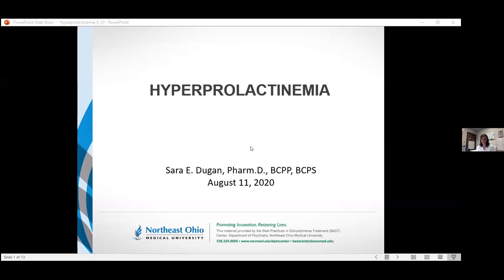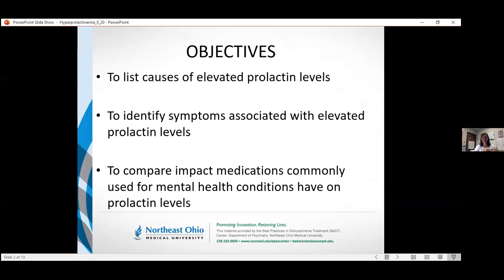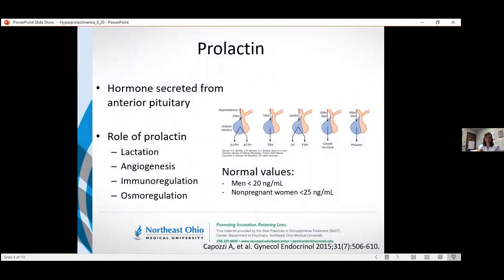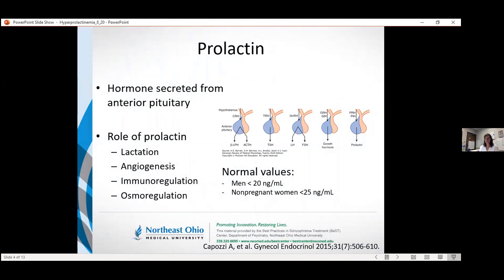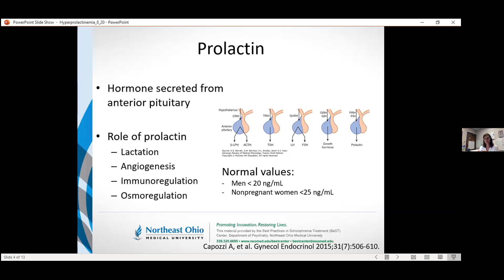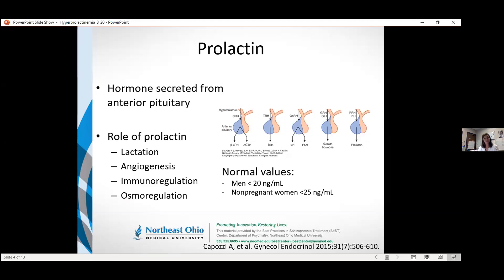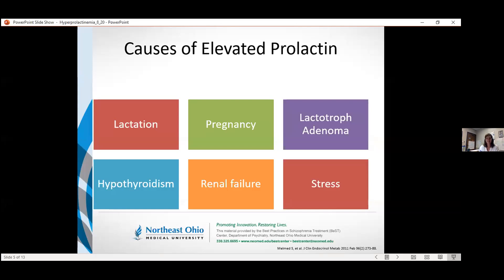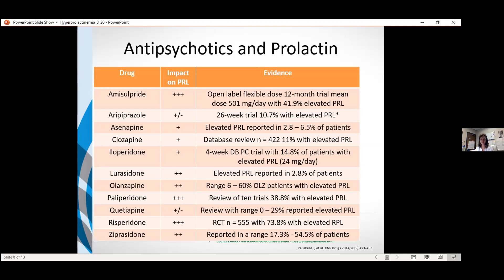Hyperprolactinemia: The medications that can cause it and what can be done about it.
Prolactin is a pituitary hormone.  When prolactin levels rise during pregnancy, it causes the breasts to grow and to produce milk. Outside of pregnancy, prolactin is important in regulating menstrual cycles in women and sperm production in men.

Dopamine is one of the primary regulators of prolactin levels. Active dopamine signaling in the pituitary gland keep prolactin levels low. Drugs that reduce dopamine activity can cause prolactin levels to rise.

Most treatments for psychosis reduce the dopamine signal, and have the potential to raise prolactin levels. Some of the medications within this category are more likely to do so than others.

But the list of potential prolactin-elevating medications is by no means limited to antipsychotic medications. Elevated prolactin levels are possible from a large number of other types of medications.

This lecture was given at the August 11, 2020 meeting of the SZconsult learning community.

SZconsult is a free consultation + education service offered by Northeast Ohio Medical University. It’s open to any clinician who wants to learn more about schizophrenia-spectrum illness, or who wants to tap into the collective wisdom of the learning community to find answers to clinical problems.

drugs causes hyperprolactinemia
treatments of hyperprolactinemia
What meds increase prolactin
What can I eat to reduce prolactin
caffeine affect prolactin levels